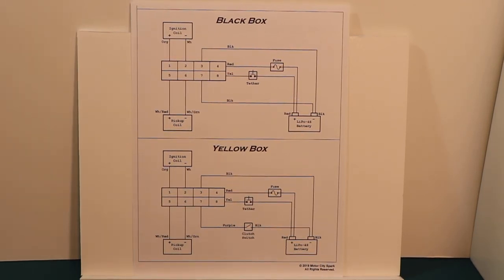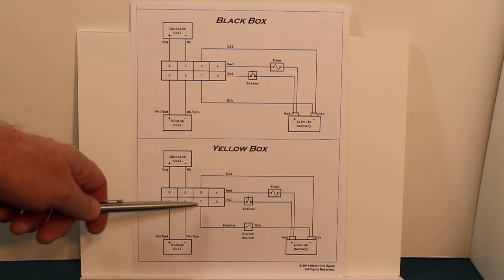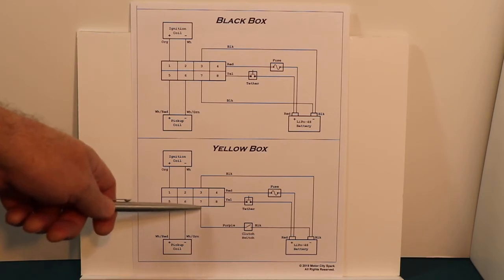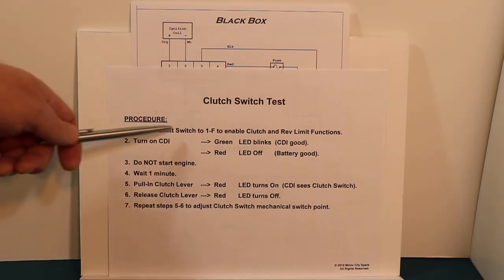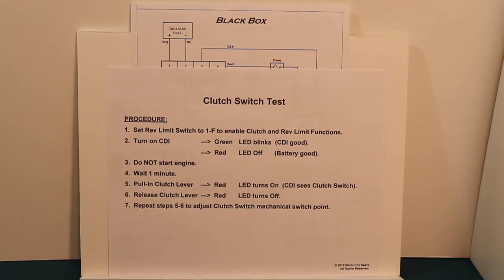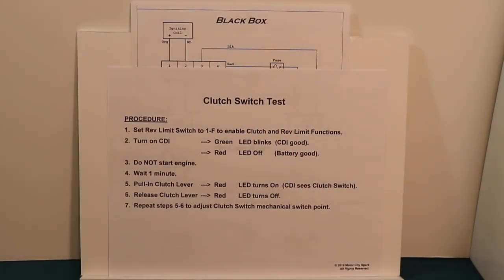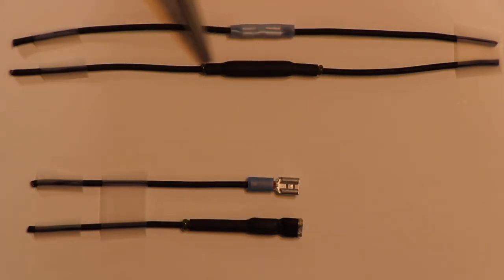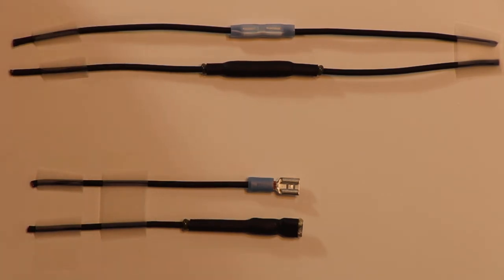Motor City Spark - Yellow Box #2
500V (125mJ) CDI with 2-Step